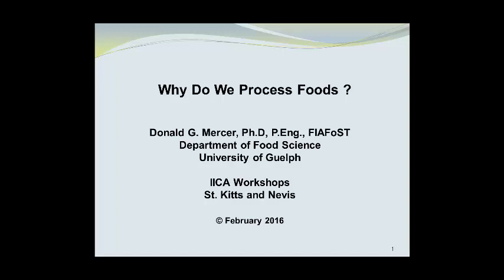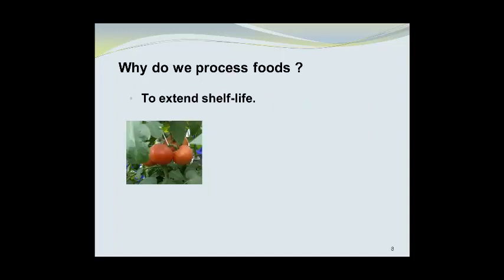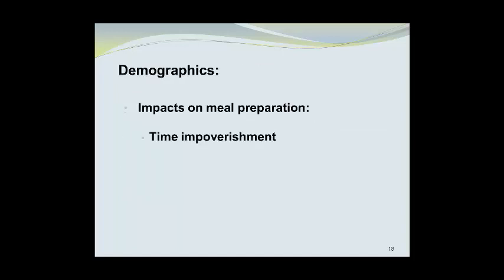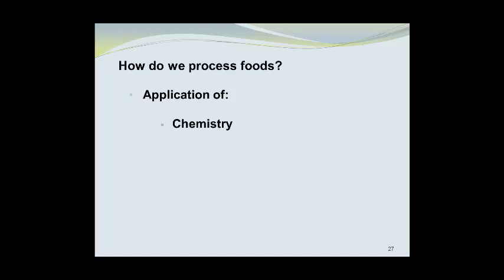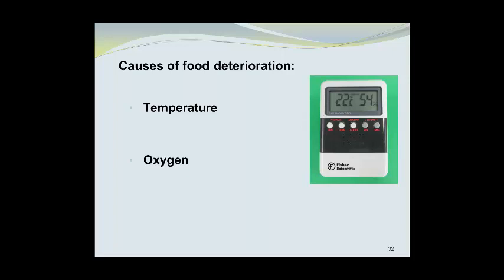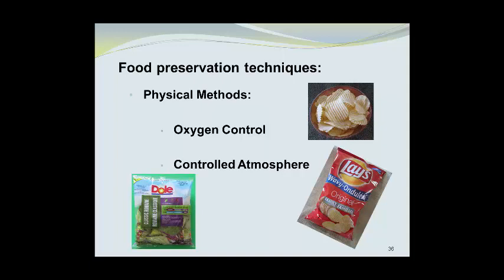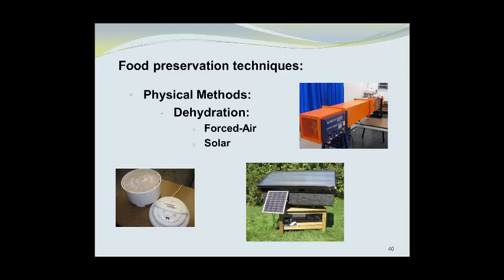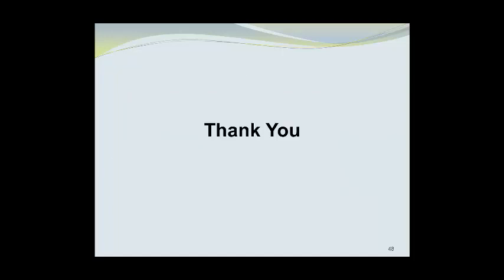Why We Process Foods